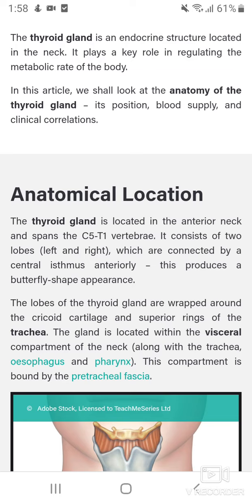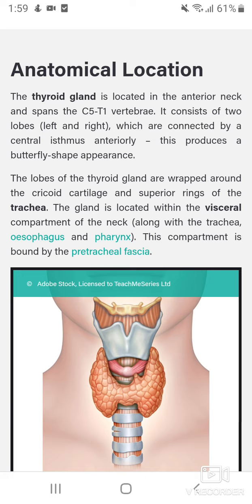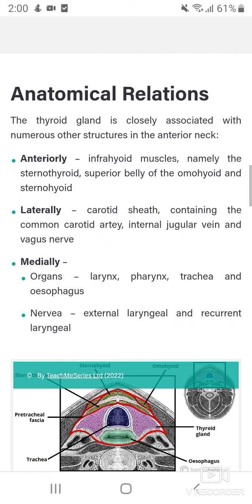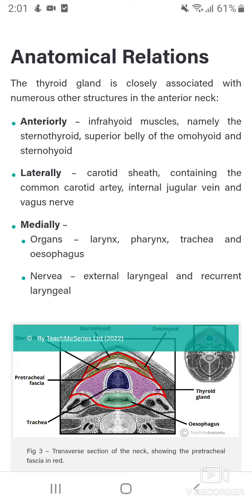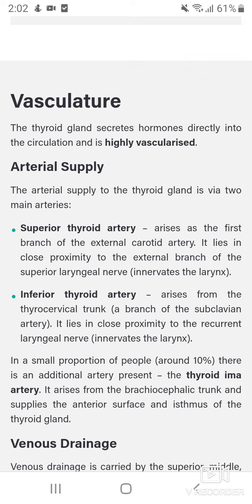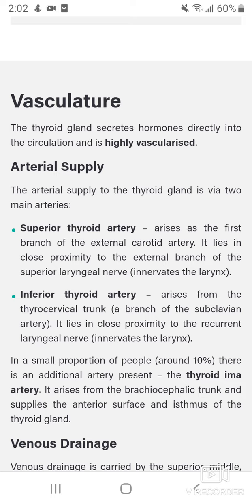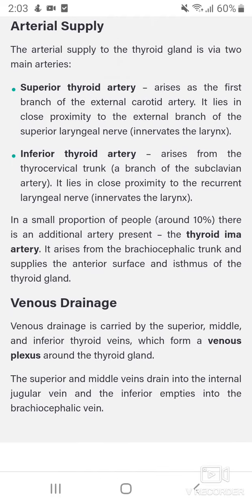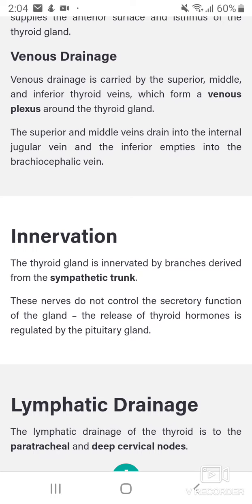Thyroid Gland||Anatomical relations